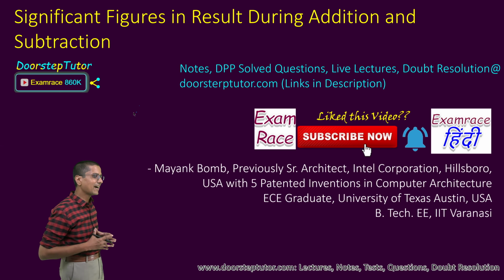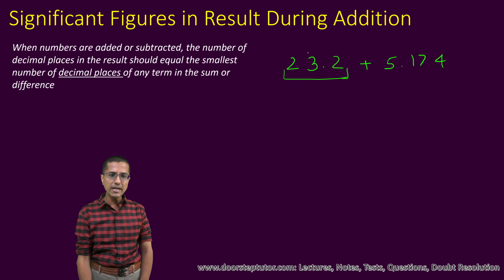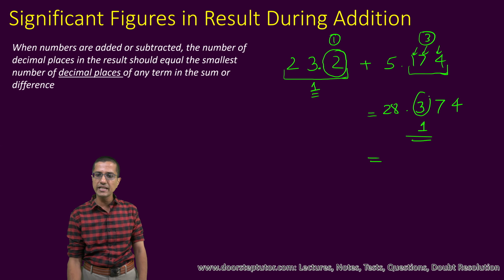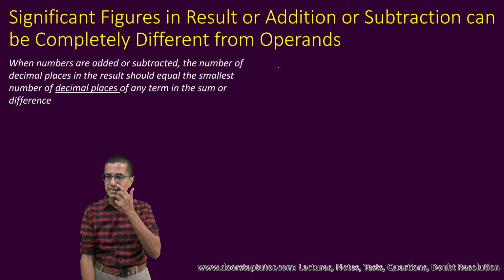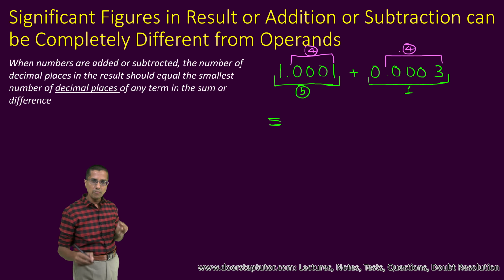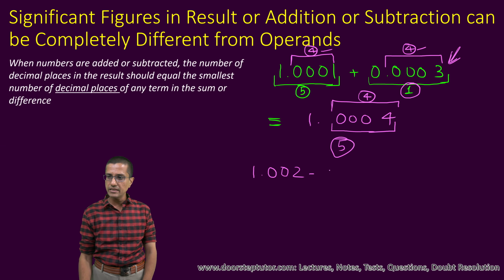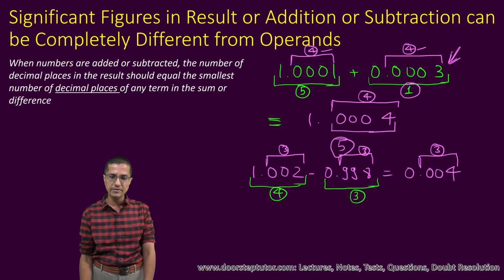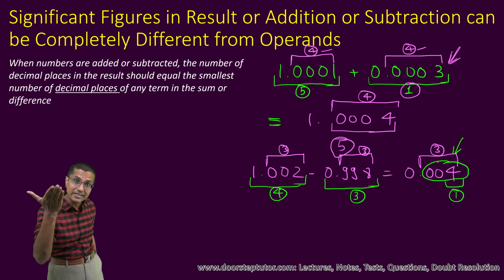Significant Figures in Result During Addition and Subtraction | NSO | BITSAT | NCERT Class 11 Chap 2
Chapters:
0:00 Introduction to Significant Figures in Addition & Subtraction
0:08 Initial Example: 23.2 + 5.174
0:22 Rule: Focus on Decimal Places, Not Significant Figures
0:44 Determining Accuracy by Least Decimal Places
1:12 Rounding the Final Result Correctly
1:35 Crucial Distinction: Addition/Subtraction vs. Multiplication/Division Rules
2:08 Reinforcing the Rule with Further Examples

How do you correctly determine the number of significant figures in the result of an addition or subtraction operation? This video clarifies the propagation of significant figures, teaching you the essential rule of focusing on decimal places rather than the total count of significant figures in your operands. We walk through examples like 23.2 + 5.174 to illustrate how the operand with the least number of decimal places dictates the accuracy of your final answer, demonstrating the correct rounding off. Understand the critical difference in rules for addition/subtraction versus multiplication/division, a common point of confusion for students preparing for NSO, BITSAT, and NCERT Class 11 exams.

When numbers are added or subtracted, the number of decimal places in the result should equal the smallest number of decimal places of any term in the sum or difference

Following Problems are Discussed:
As an example of this rule, consider the sum 23.2 + 5.174 = 28.4
Notice that we do not report the answer as 28.374 because the lowest number of decimal places is one, for 23.2.

Note:
The rule for addition and subtraction can often result in answers that have a different number of significant figures than the quantities with which you start.
For example, consider these operations that satisfy the rule:
1.0001 + 0.0003 = 1.0004
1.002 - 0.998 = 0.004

In the first example, the result has five significant figures even though one of the terms, 0.0003, has only one significant figure.
Similarly, in the second calculation, the result has only one significant figure even though the numbers being subtracted have four and three, respectively